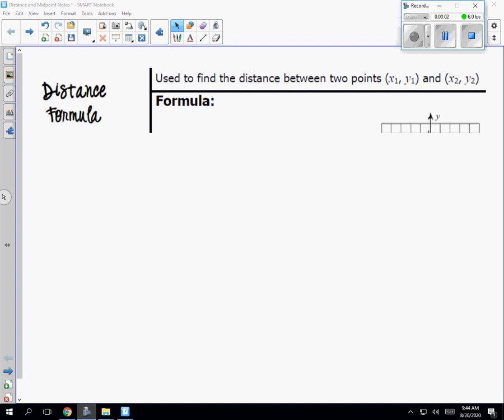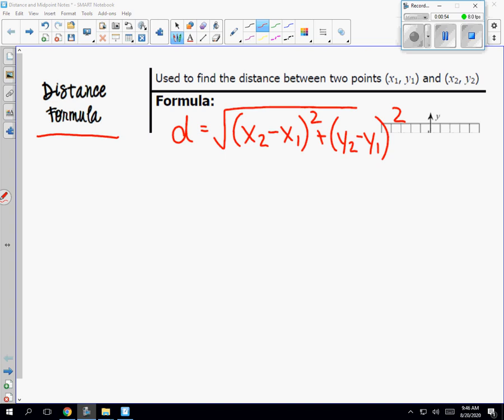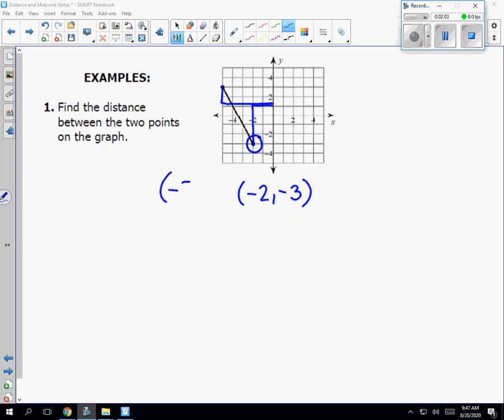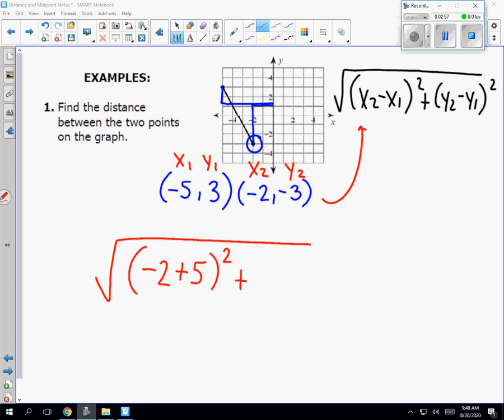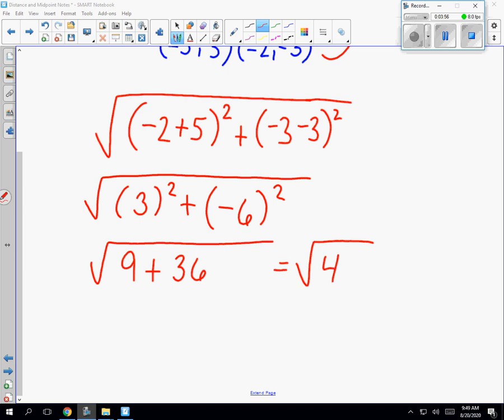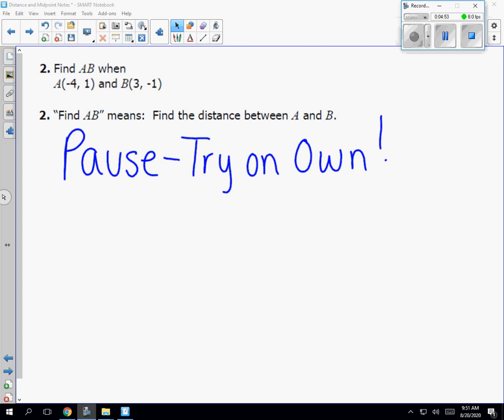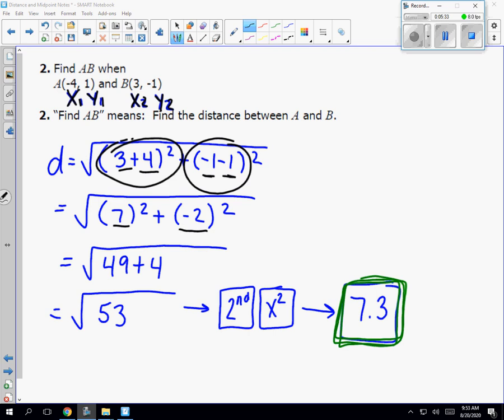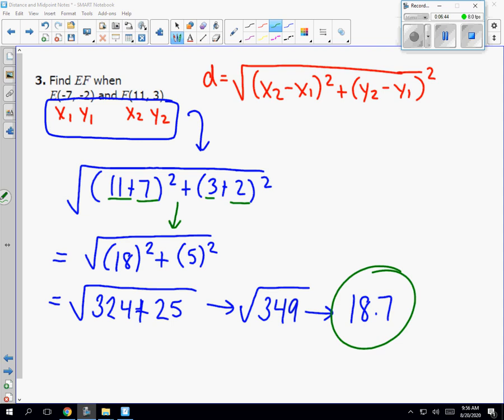Distance Formula Wallace